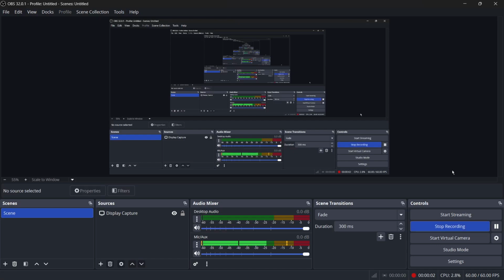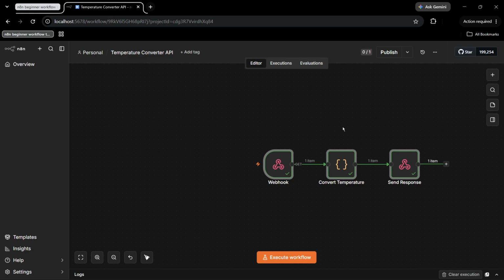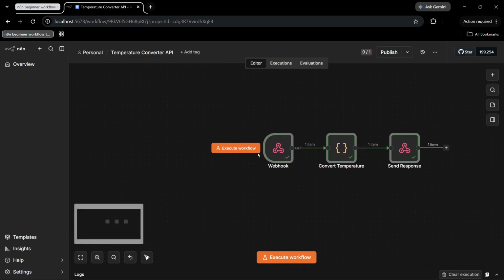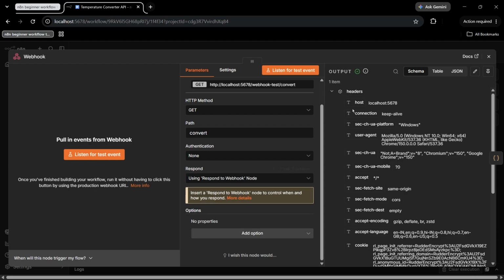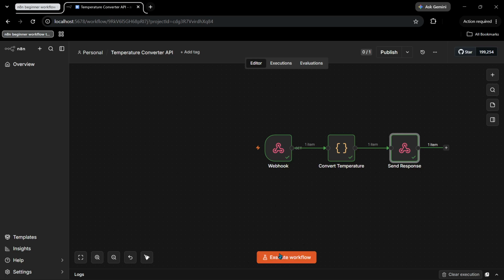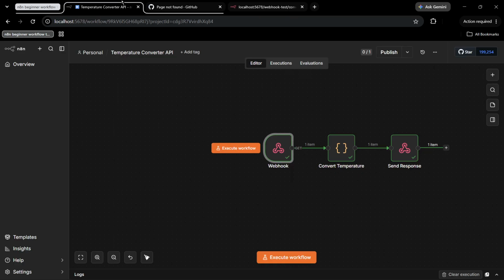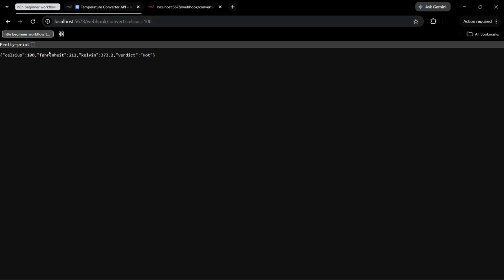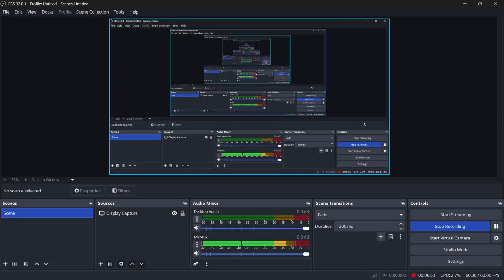How To Integrate Webhooks With n8n: Trigger Workflows Instantly! (2026)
Welcome back to the most foundational episode in our entire n8n workflow automation series! If you want your n8n workspace to react instantly to external events—like a successful Stripe payment, a new Shopify order, or a custom form submission on your website—you must master the Webhook node. Webhooks are the universal language of the internet, allowing any application to push data directly into your automation server the exact second it happens! In this fully updated 2026 comprehensive tech tutorial, we are taking a deep dive into how to integrate webhooks with n8n, capture JSON payloads, and respond to external APIs flawlessly!

In the first section of this complete video guide, we will tackle the core Webhook Trigger node. We will walk you through the n8n canvas and show you exactly how to generate your unique webhook URL. You will learn the critical difference between the two Trigger Modes: "Main" (for building and testing) and "Production" (for live, automated webhooks). We will show you how to configure the node to accept both GET requests for simple triggers and POST requests for receiving heavy JSON data payloads!

Next, we take a deep dive into capturing and mapping that incoming data. When a webhook hits your server, n8n automatically parses the headers, query parameters, and JSON body. You will watch a live demonstration of extracting specific variables (like a customer's email or order ID) from the webhook payload using simple n8n expressions. We will also discuss security best practices, showing you how to lock down your webhook using Basic Auth, Header Auth, or IP Allowlisting to ensure malicious bots can't trigger your production workflows!

Moving into the second half of our tutorial, we will explore the often-misunderstood "Respond to Webhook" node! By default, n8n returns a generic success message to the application that fired the webhook. But what if you are building a custom API and need to return a specific JSON response, a success code, or a calculated value? We will show you exactly how to drop the "Respond to Webhook" node at the end of your workflow to send custom HTTP headers and perfectly formatted JSON bodies back to the requesting server!

Mastering webhooks in n8n is the ultimate key to escaping slow, scheduled API polling and building lightning-fast, event-driven automation architectures!

Thank you so much for tuning in to this complete n8n webhook tutorial! If this 2026 tech guide helped you connect your first external app today, please make sure to smash that like button and share this video with a fellow developer or operations manager who is learning automation!

I've crafted the metadata to perfectly target viewers looking to build event-driven automations, highlighting the critical differences between testing and production modes, and explaining how to return custom responses. Let me know what automation build we should tackle next!